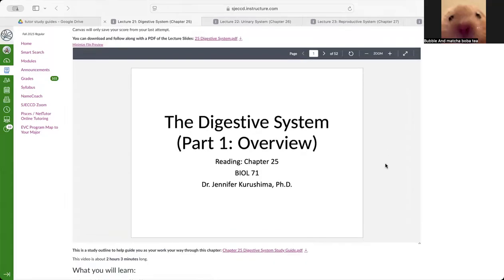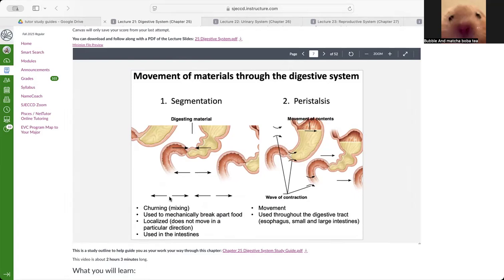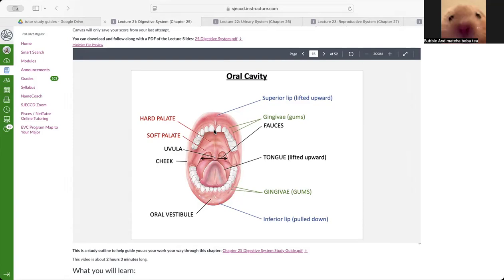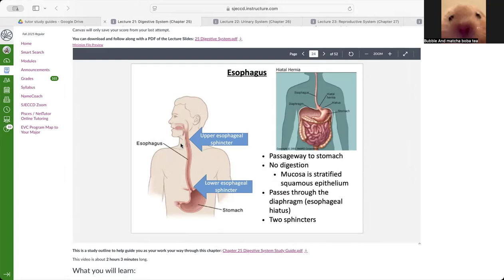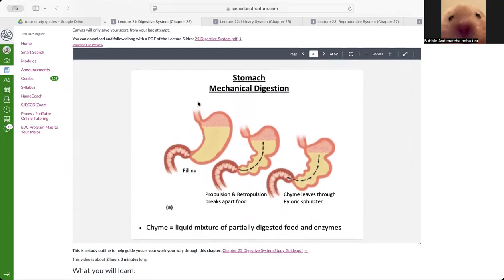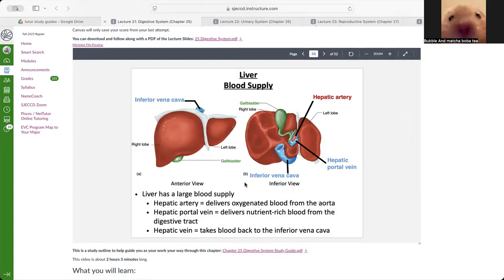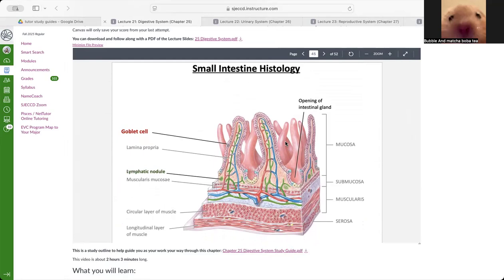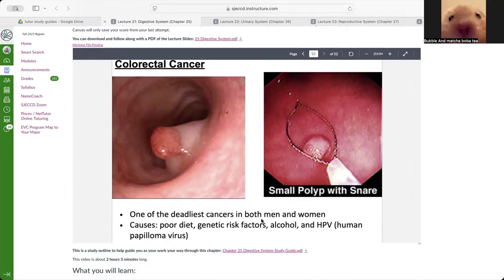chapter 25 - digestive system